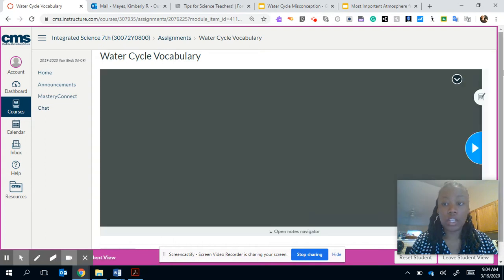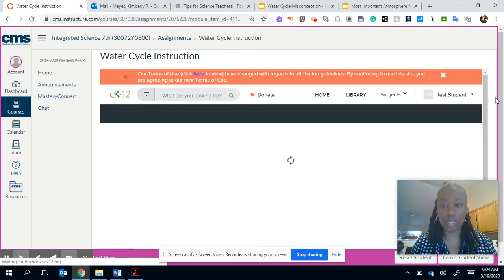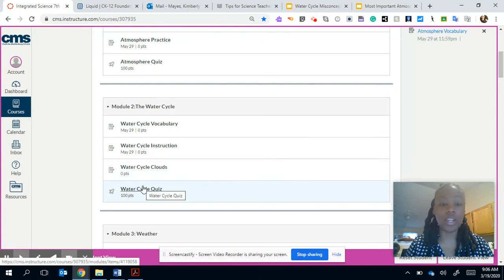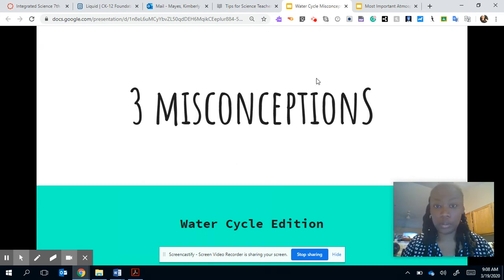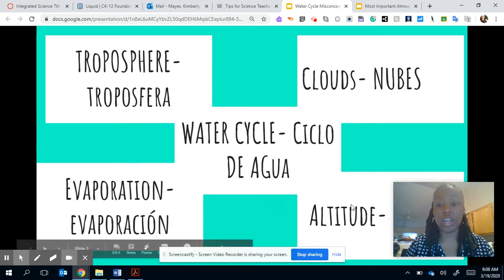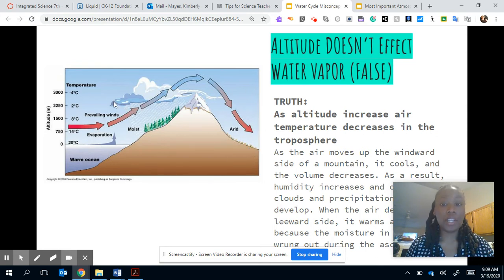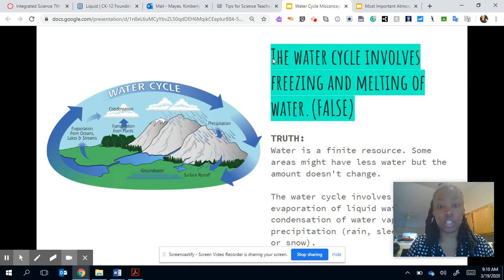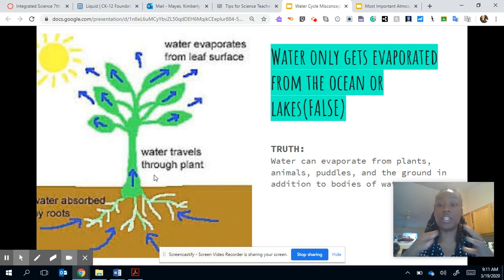Untitled: Mar 19, 2020 9:12 AM